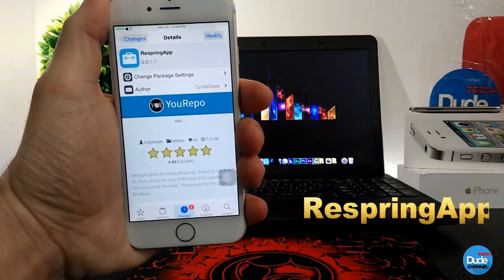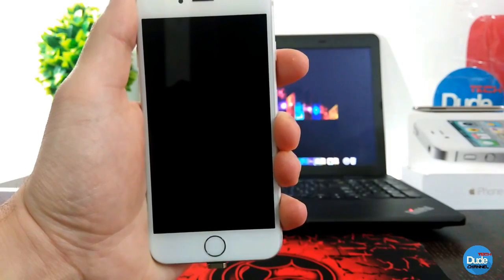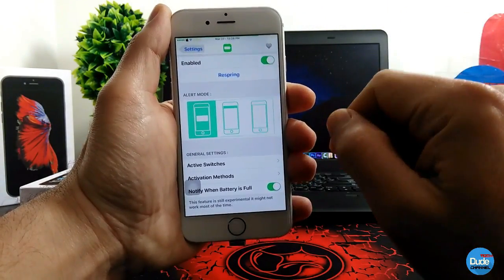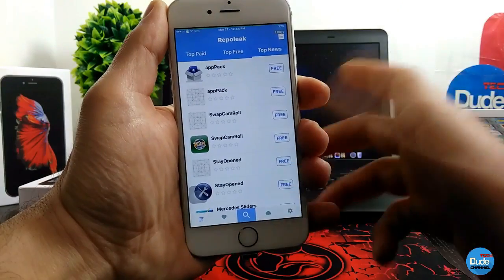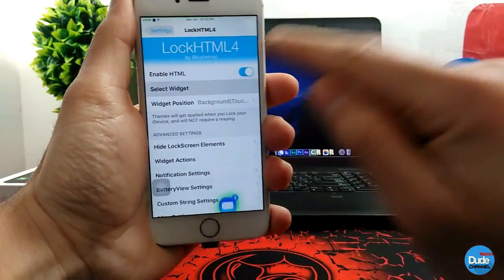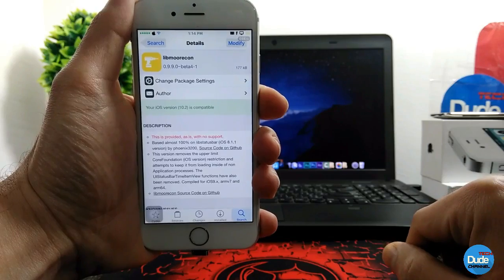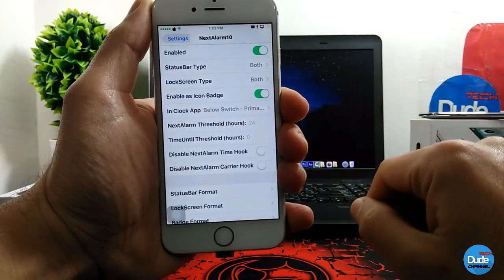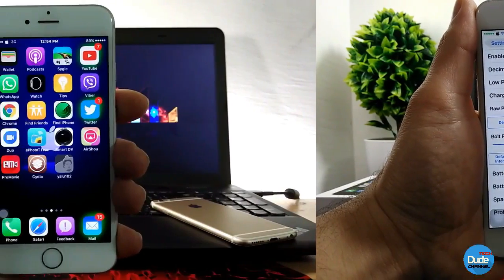Top 20 Cydia Tweaks IOS 10.1.1 - 10.2 JB / 2017 📲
Todays  video Tweaks as below :

1. RespringApp
2. YouTubeVolume
3. CustomLockScreenDuration
4. ShyNotifications
5. MiniBar
6. Zeal
8. ringUI
10.TapTapCClight
11. DarkSnap
12. CCDarkGround
13. LS EW129_(N)... Make sure to download LockHTML4 first! to set the widget on your phone
14. Canyoulike me
15. Maskme10
16. Libmoorecon
   OpenNotifier10-Tateu
   OpenNotifier Premium Pack

17. PSfixer
18. NextAlarm10
19. BannerSound10
20. BeGreen

To Install More Sources Add The Below :

Pirate Repo         Pirate repos will not be listed

Antique's Repo         antiquedev.github.io/
Arcetera's Repo   arcetera.github.io
hbang                 cydia.hbang.ws
himynameisubik   himynameisubik.github.io/

rpdev                 repo.rpdev.info
rpetrich         rpetri.ch/repo